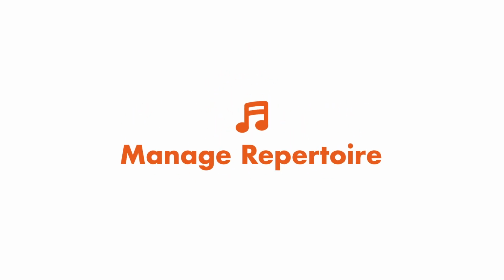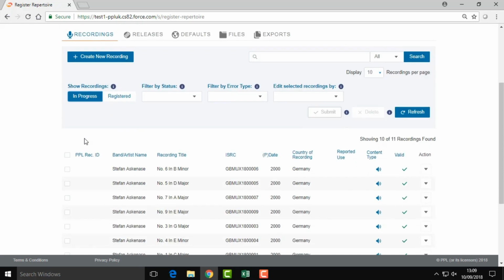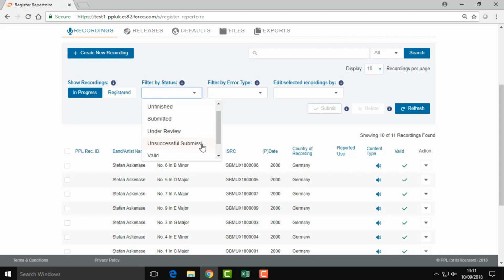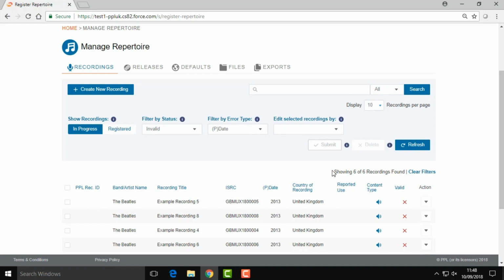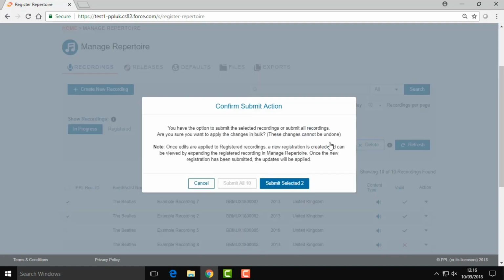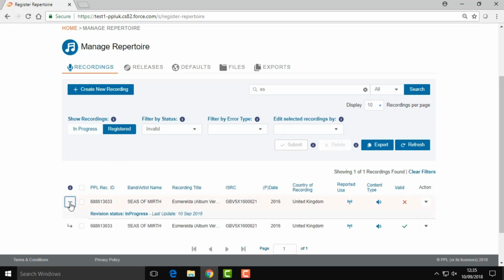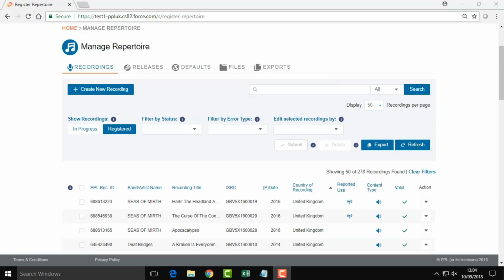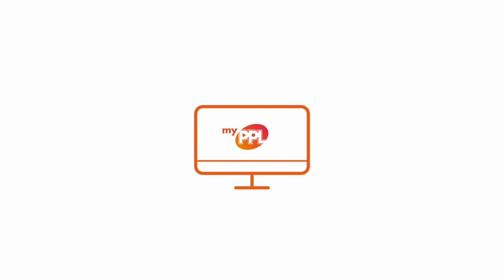How to register repertoire with PPL: Manage Repertoire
Welcome to the PPL Repertoire Registration journey of managing repertoire.

Manage Repertoire is a separate area within Register Repertoire that gives you a single point of access to perform a variety of actions against your recordings, releases and defaults.